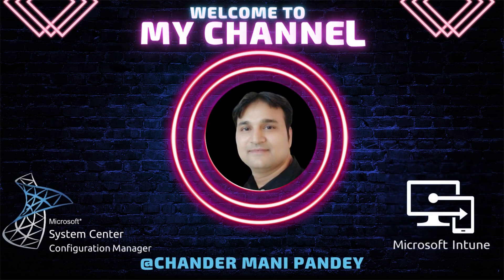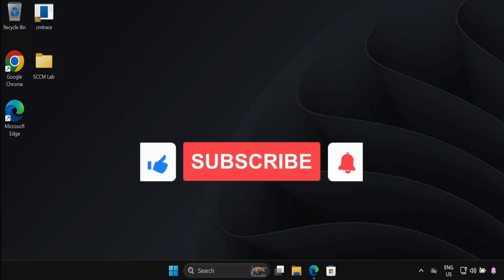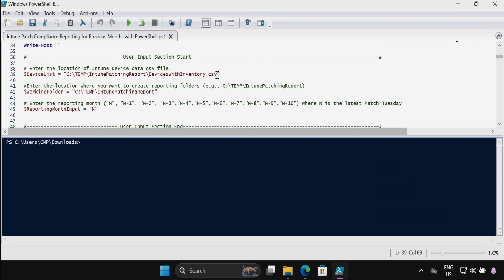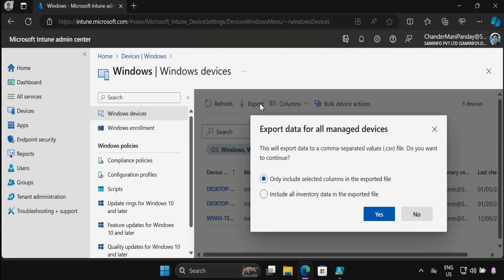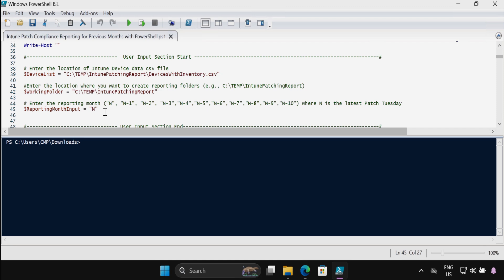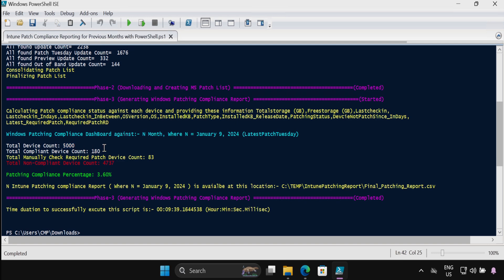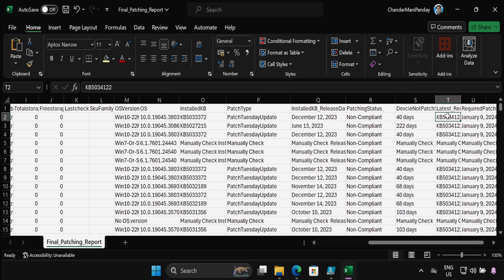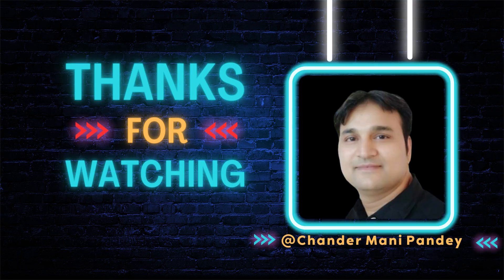Intune Patching Compliance Reporting | Update Ring Compliance Report for Last Month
📚Report installed updates in Intune | create a custom Update report in Intune | Windows Update reporting for Intune Devices | Intune compliance reports for updates | Windows Update Reporting for the Previous Month | intune windows updates reports

👉Dive into the intricate details of your system's patching journey with our Intune Patching Compliance Generation Report. This comprehensive analysis spans from the latest Patch Tuesday (N) to the ten versions prior (N-10), providing invaluable insights into update compliance. Stay proactive, informed, and in control of your IT environment with this detailed report, featuring key keywords such as update history, version analysis, and system health. Elevate your patch management strategy with the nuanced perspective offered by our specialized report."

🏷️ Tags